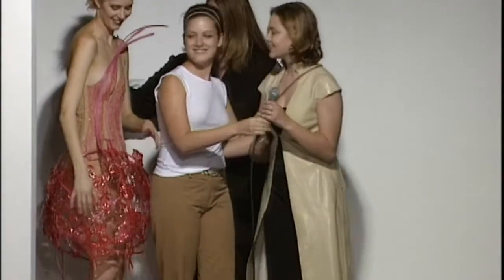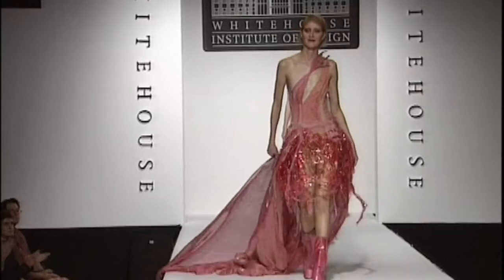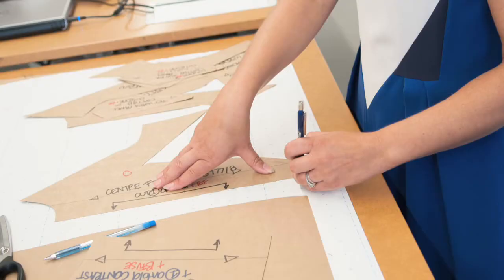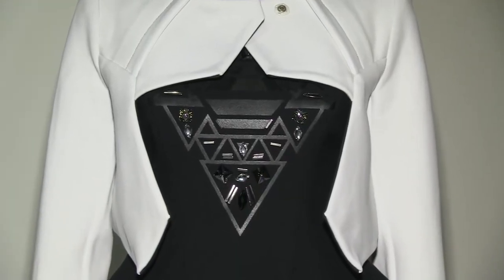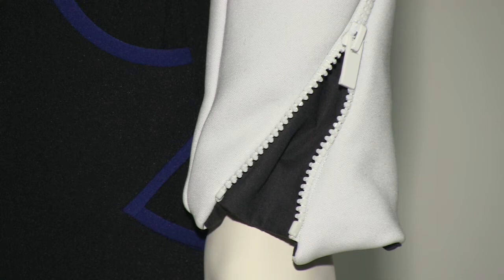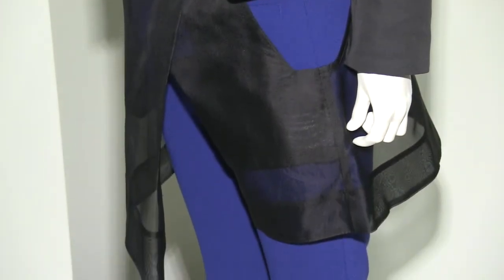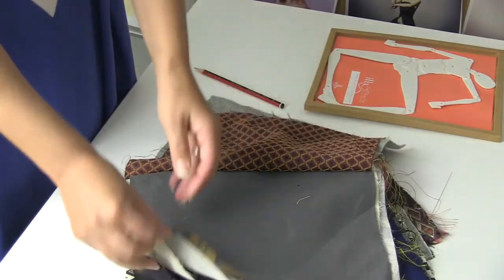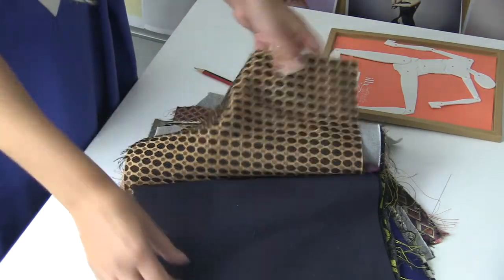Prue Rainey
Prue Rainey graduated from the Whitehouse Institute of Design in 2000. Prue joined Cue in 2000 as a Junior Designer, taking on her current role of Head of Design in 2004.